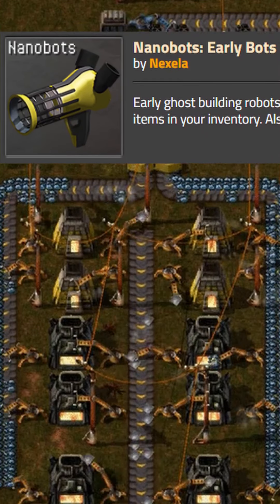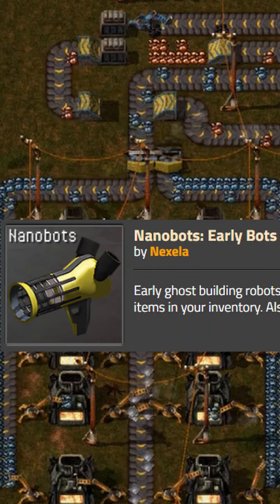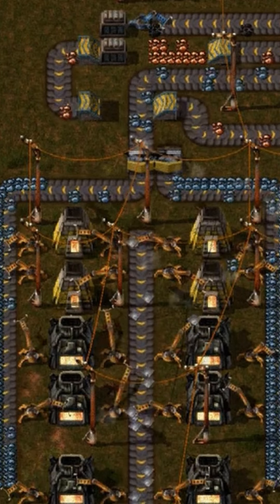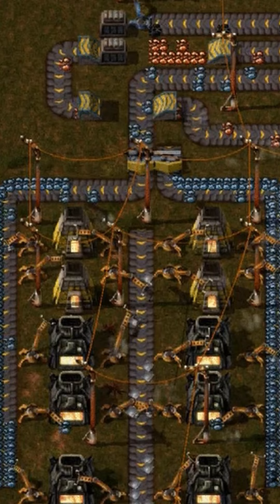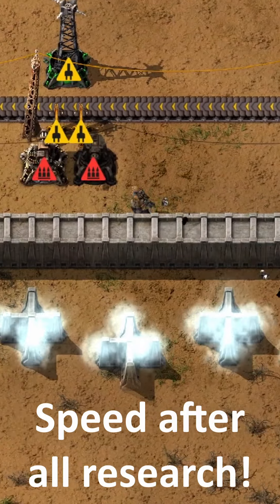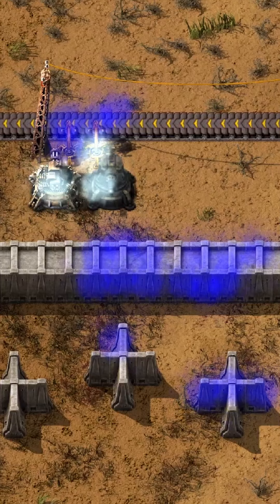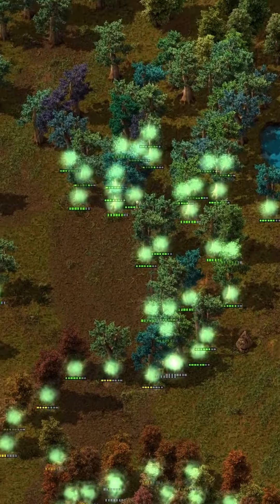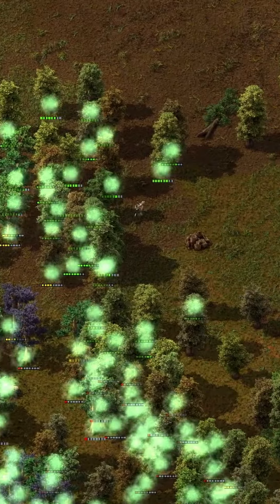Nanobots - Factorio mods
Welcome to the video about "Nanobots" mod for Factorio, a game-changing mod that will make your gameplay experience more efficient and streamlined. In this video, we will be reviewing this mod, which adds a new type of bot to the game, the Nanobots.

If you're a fan of Factorio, you know how tedious the initial stages of the game can be. Building structures, gathering resources, and managing your production lines can be a time-consuming and repetitive task. But with the Nanobots mod, you can simplify these early stages of the game and accelerate your building process.

The Nanobots are small robots that can be used to construct buildings, deconstruct trees and rocks, and pick up items from the ground. This new feature allows you to quickly and easily build structures, eliminate obstacles, and gather resources without the need for manual labor.

In this video, we will take a closer look at how the Nanobots work, and how they can help you in your gameplay. We will also discuss the advantages and disadvantages of using this mod, and how it affects your gameplay experience.

So, whether you're a seasoned Factorio player looking for a new challenge, or a beginner trying to streamline your gameplay, the Nanobots mod is definitely worth checking out. It's a game-changer that will save you time and energy and help you focus on the more exciting aspects of the game.